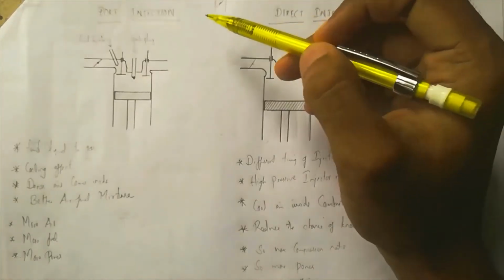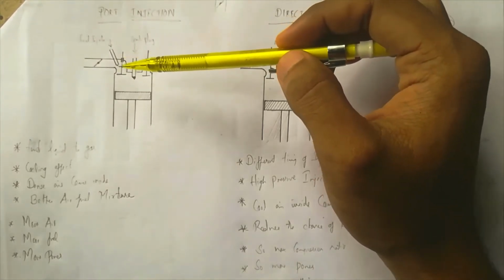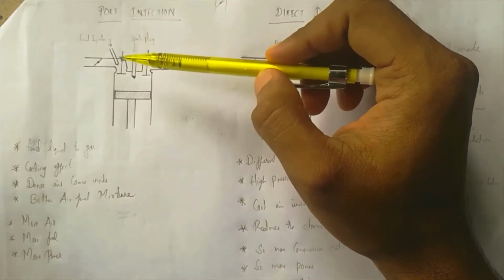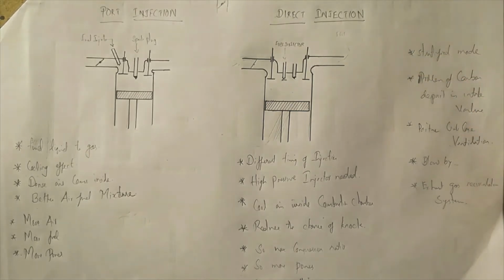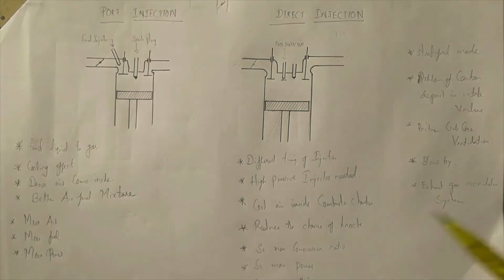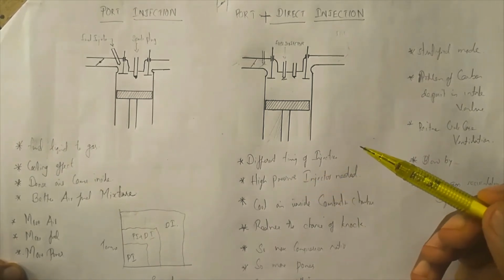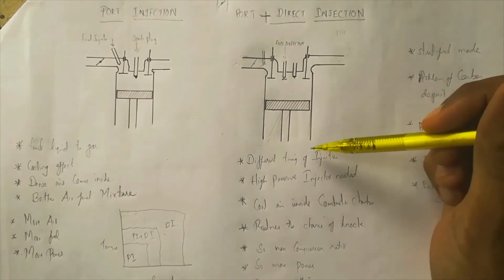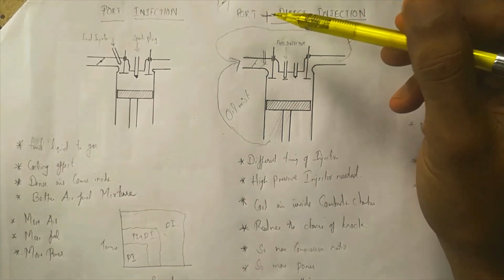Why direct fuel injection is better than port fuel injection.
This video explains port fuel injection, direct fuel injection, and port + direct fuel injection. Furthermore, it also explains the advantages and disadvantages of each system.